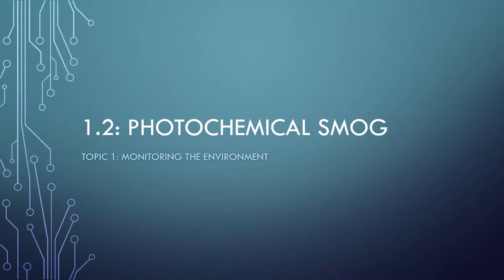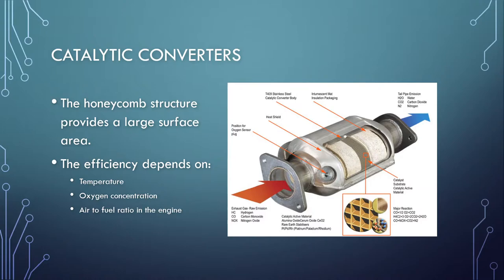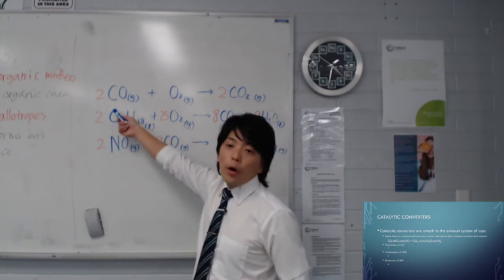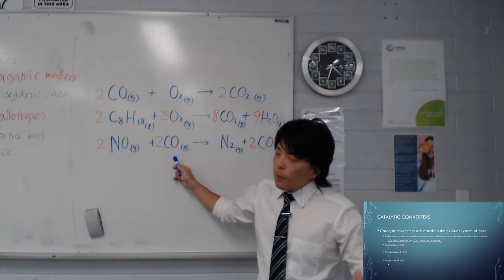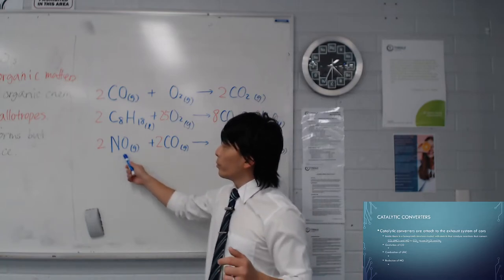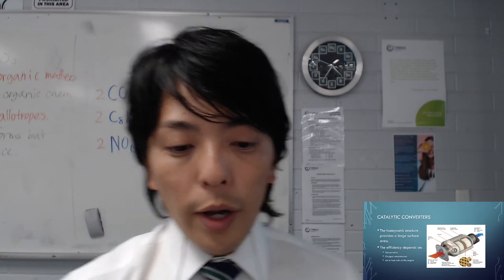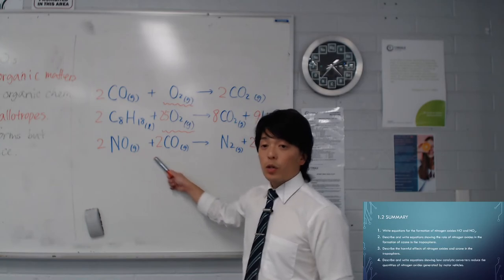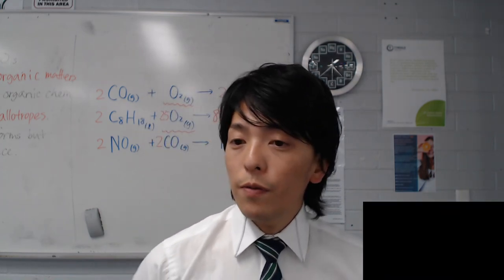SACE Stage 2 Chemistry 1.2 Part 2 Catalytic Converter